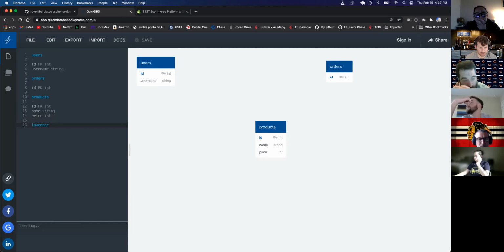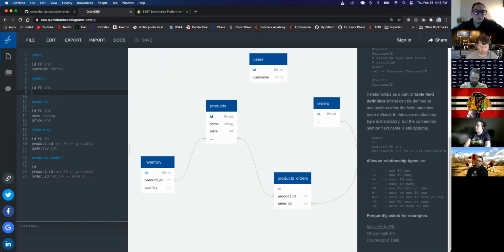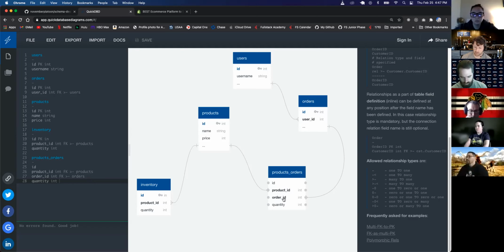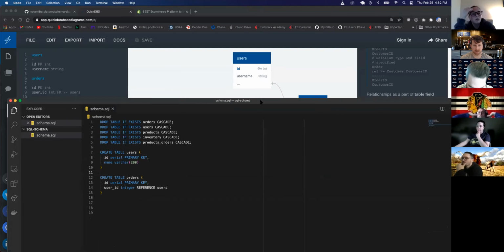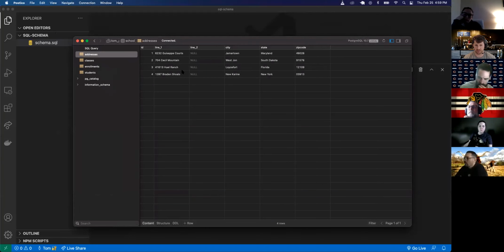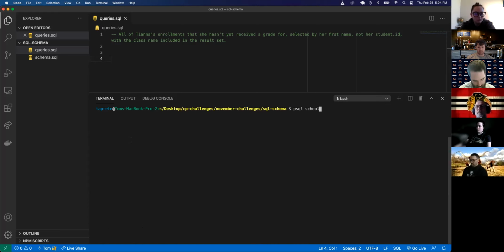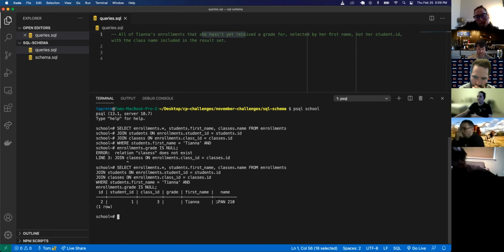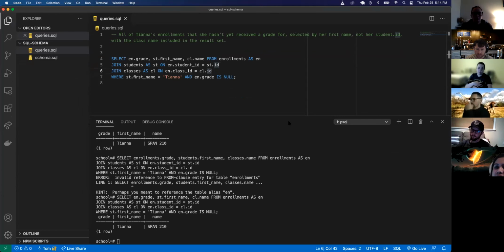W4D4: DB Schema Design & SQL Query - Double JOIN Review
November Platoon
2/25/2021
CHAPTERS
0:00 - Designing an E-Commerce Database
25:09 - Querying a School DB using Double JOIN